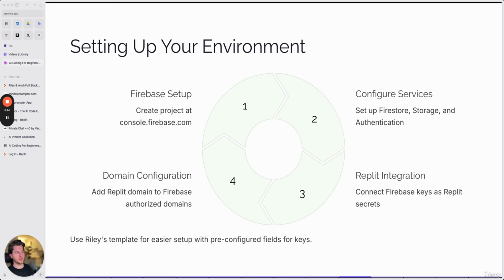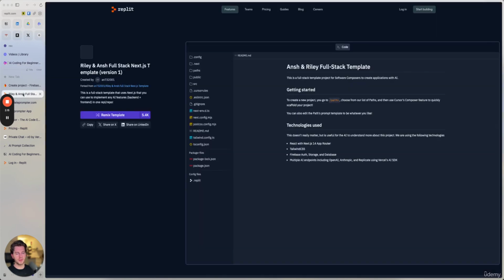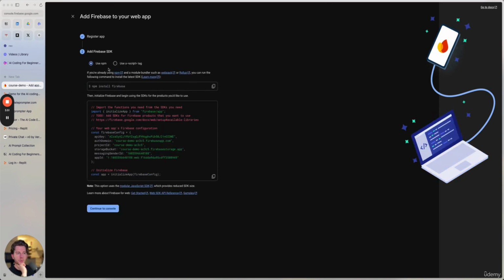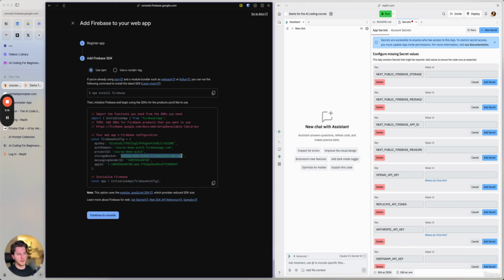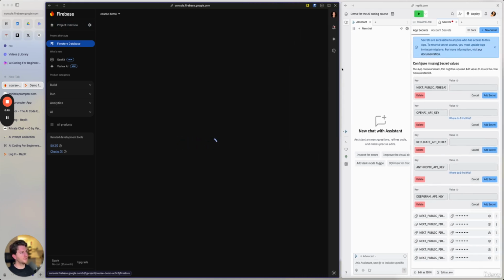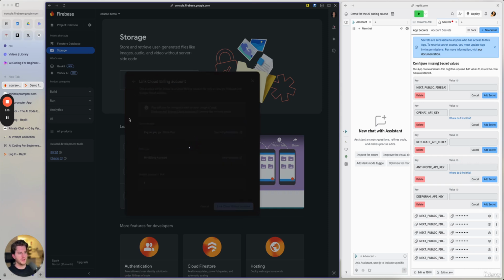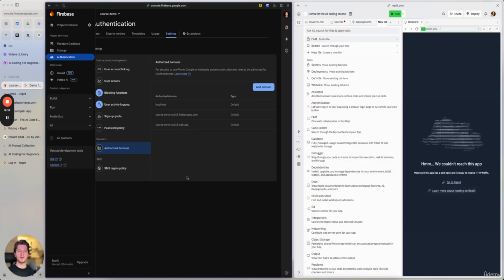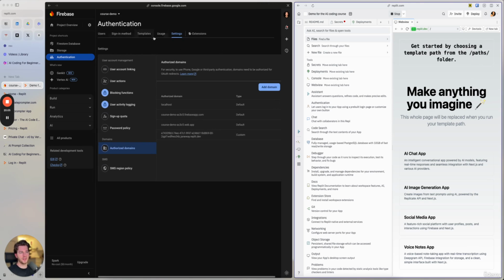5 Setting up your environment with Replit and opt Google Firebase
Setting up your environment with Replit and opt Google Firebase